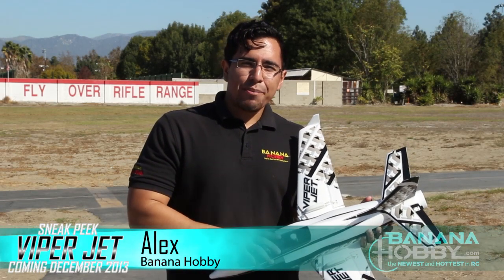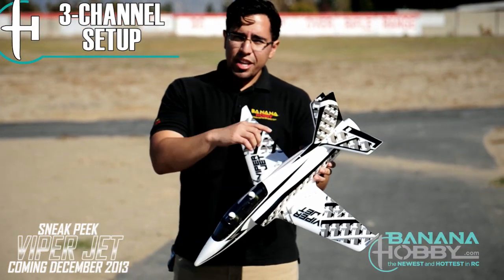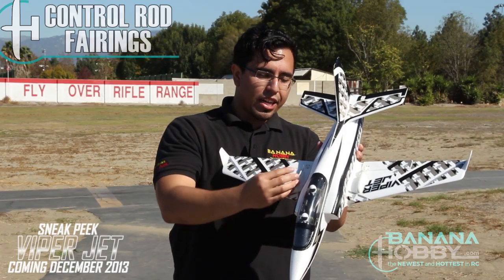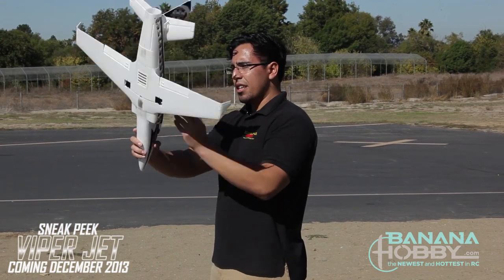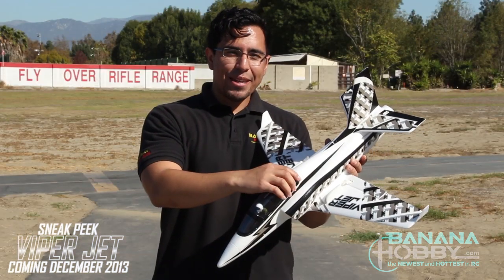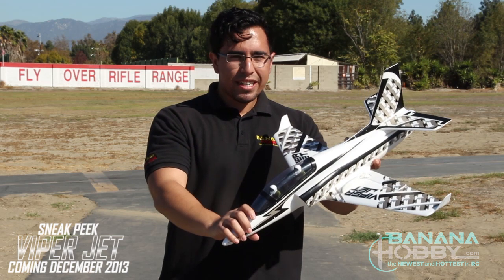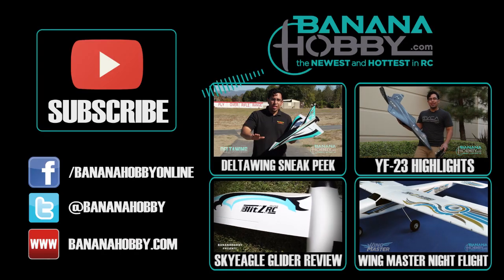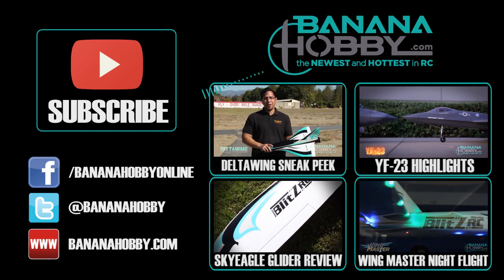Viper BlitzRCWorks | Sneak Peek | EDF Fighter Jet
It packs a lot of power for its size, and surpassed our expectations at the field on test day. Our pilots all agree that this Viper is a great addition to our store that can be enjoyed by pilots in a range of skill levels. See it for yourself!